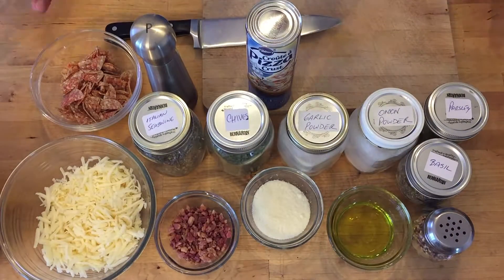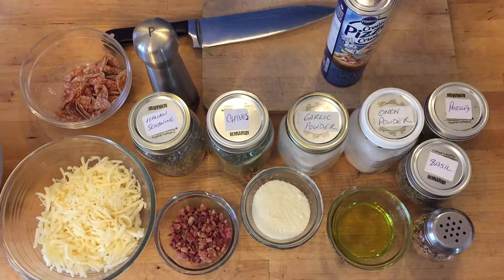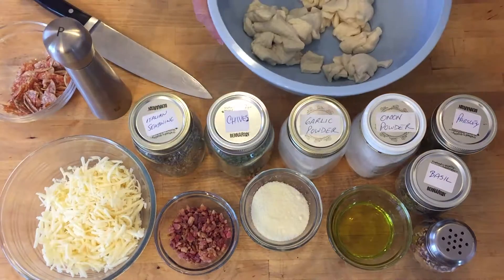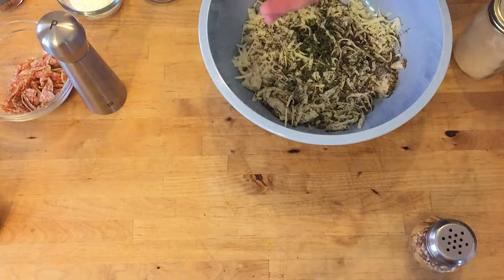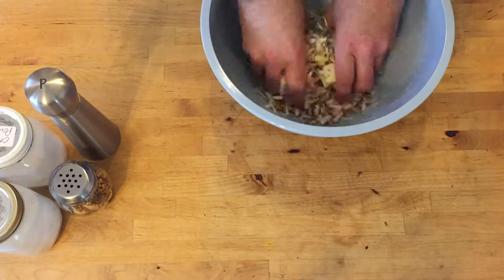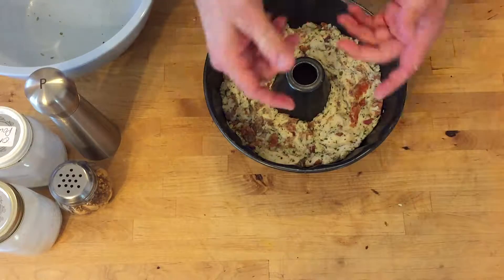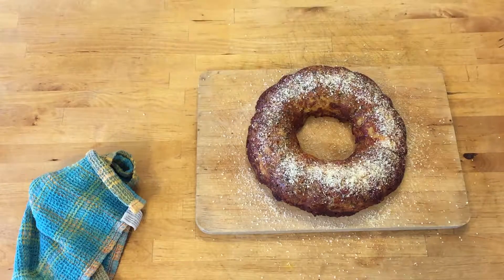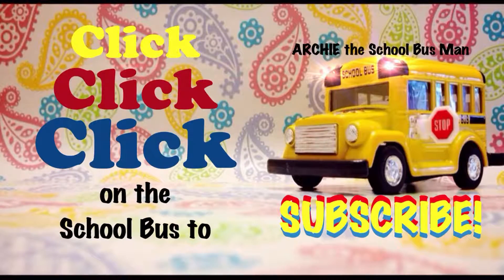PIZZA RECIPE -- Bundt Pan Pizza -- Me Makin' Food #5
PIZZA -- Bundt Pan Pizza -- Me Makin' Food #5
I'm not big on strict recipes so this BUNDT PAN PIZZA is great! I saw a vid of something like this online or FaceBook awhile ago and figured I'd give it a try. So here's my version. With a lot more stuff that I like in my pizza! Feel free to tweak it to your own tastes!
WELCOME ABOARD! GRAB A SEAT!
It's all about FUN TIMES in here!
Let me put a SMILE on your FACE & SUNSHINE in your HEART!
There's a little something FOR EVERYONE here!